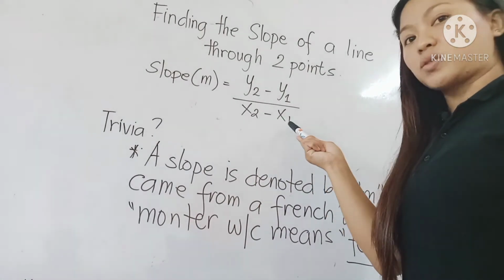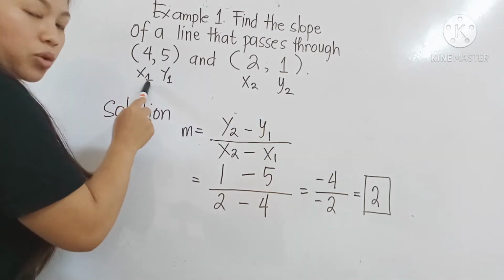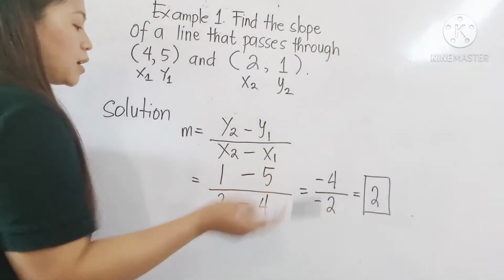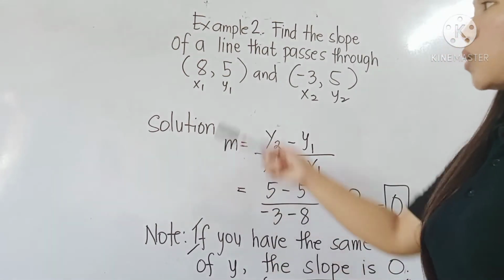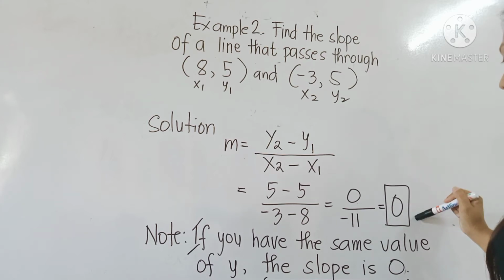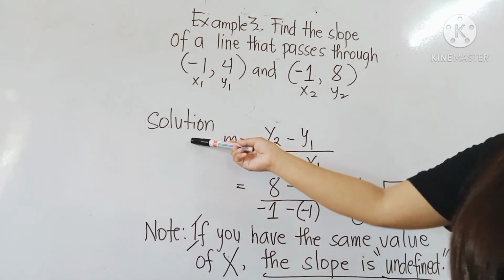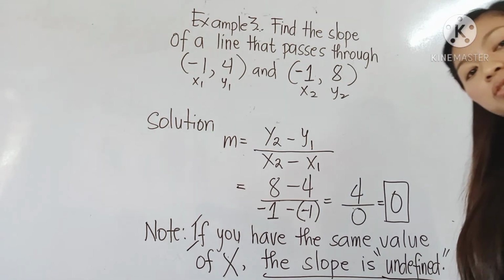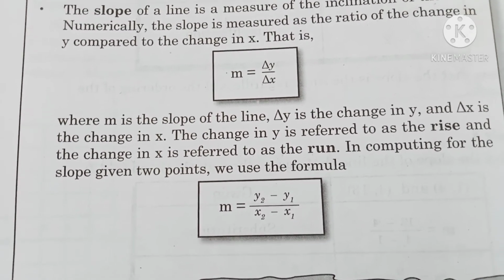MATHEMATICS 8: Finding The SLOPE of A Line Given a Two Points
Mathematics 8